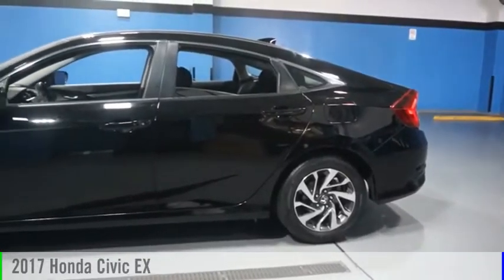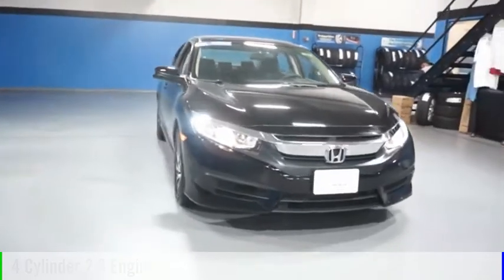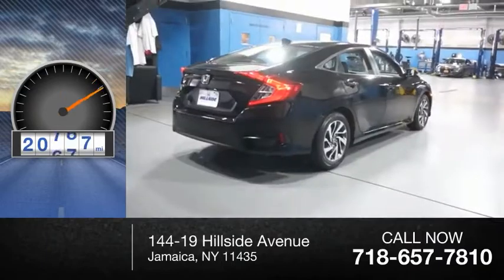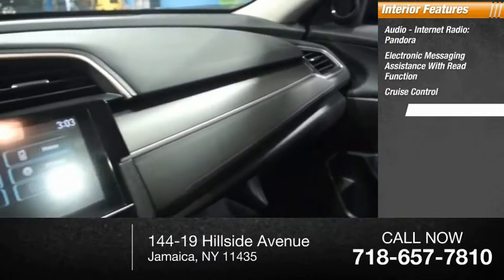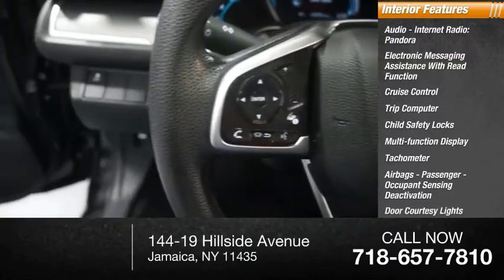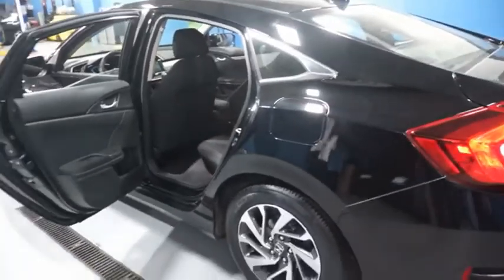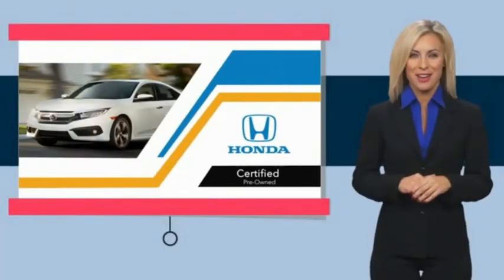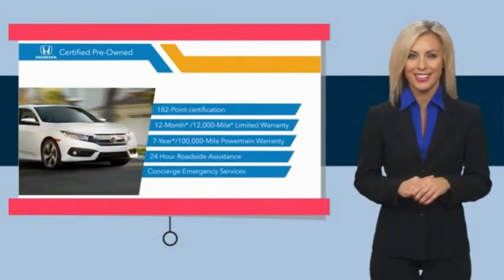2017 Honda Civic Jamaica NY U259657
2017 Honda Civic EX

Hillside Honda
144-19 Hillside Avenue

NO HIDDEN DEALER FEES, NO FINANCING REQUIREMENTS, Hillside Honda To Go means you pay EXACTLY what you see! *HondaTrue Factory Certified with Warranty* Spotless! Best Conditioned Vehicles in the Market! Our aggressive NO FEE, market based pricing takes all the headache out of shopping! Clean CARFAX. CARFAX One-Owner.Passed 182 Point Inspection, New Brakes, New Tires, Recent Oil Service, White Glove Detailed.***INTERNET SPECIAL - MUST PRESENT AD AT TIME OF SALE. EXCLUDES ALL PRIOR OFFERS*** All Honda Certified Pre-Owned vehicles include: . 182 Point Inspection . 84 Month/100,000-mile (whichever comes first) Powertrain Limited Warranty from the vehicle's original in-service date . 12 months/12,000 miles (whichever comes first) non-powertrain warranty from the original warranty expiration date or from the Honda Certified purchase date. Warranty Deductible : $0 . Trip interruption protection . Vehicle History Report . Warranty is transferable . Roadside Assistance with Honda Care purchase . XM Satellite Radio 3 trial months of service All efforts are made to ensure each vehicle displayed is IN STOCK as well as AVAILABLE. Hillside Honda is not responsible for typographical errors.Awards: * 2017 IIHS Top Safety Pick (When equipped with Honda Sensing) * 2017 KBB.com Brand Image Awards * 2017 KBB.com 10 Most Awarded BrandsKelley Blue Book Brand Image Awards are based on the Brand Watch(tm) study from Kelley Blue Book Market Intelligence. Award calculated among non-luxury shoppers.  Kelley Blue Book is a registered trademark of Kelley Blue Book Co., Inc.